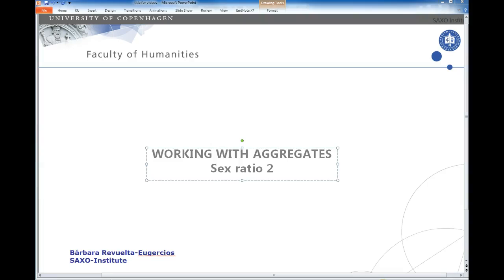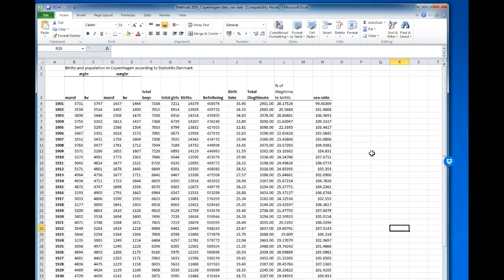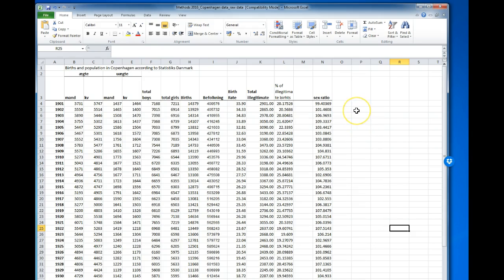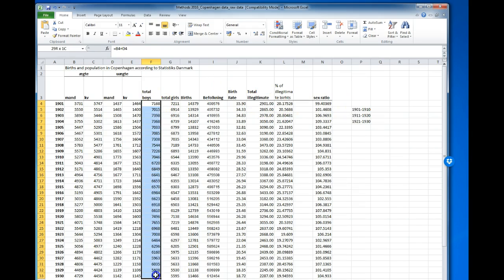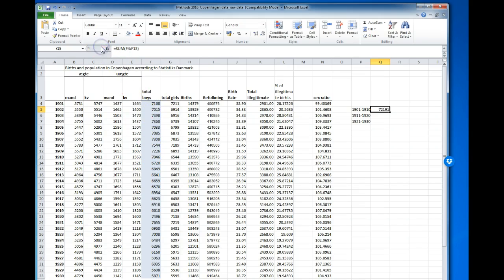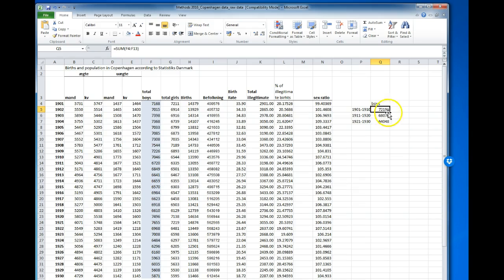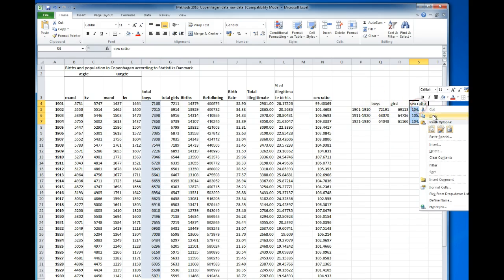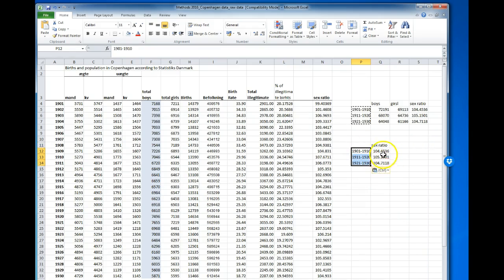Aggregates 12 Sex ratio 2